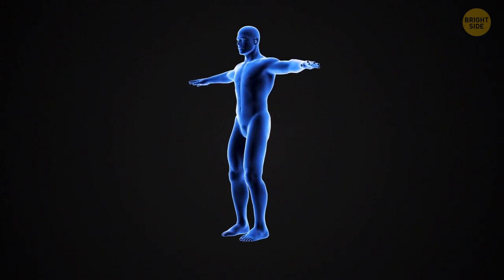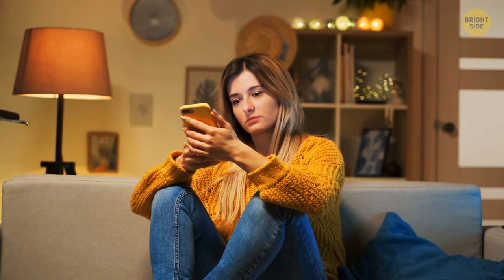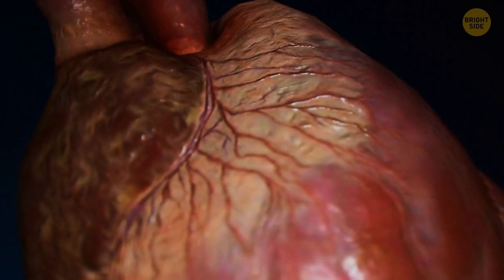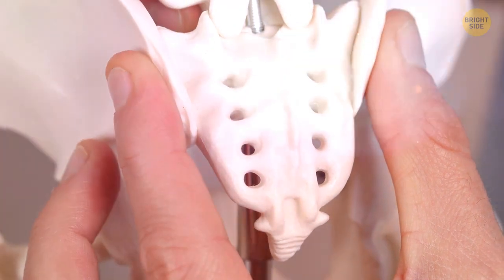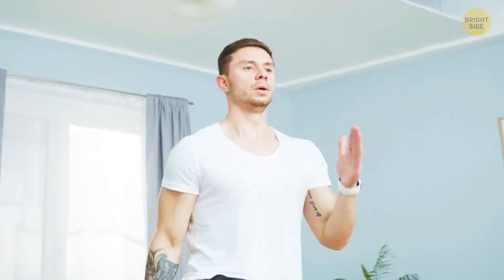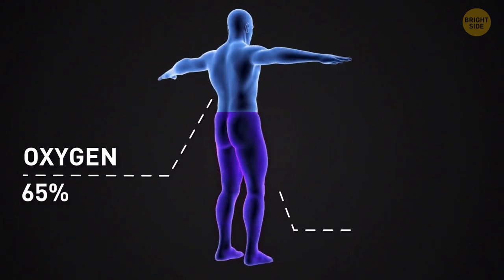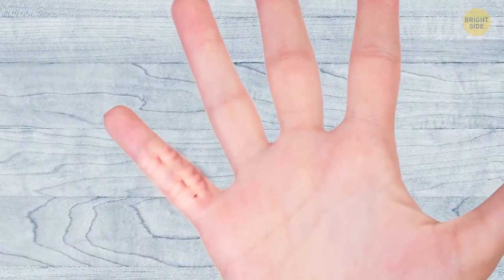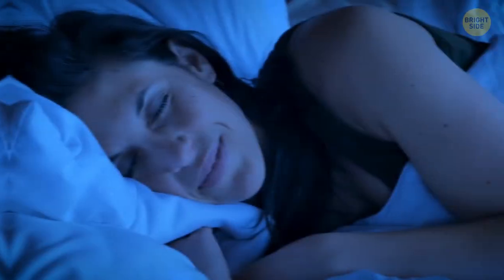Find Your Dominant Eye and Surprising Body Facts!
Discover your dominant eye with our engaging Dominant Eyes Test in this video! But that's not all – we'll also delve into intriguing body facts and insights you won't want to miss.